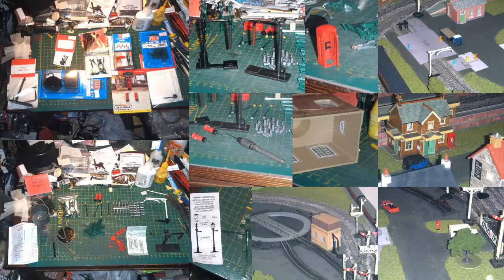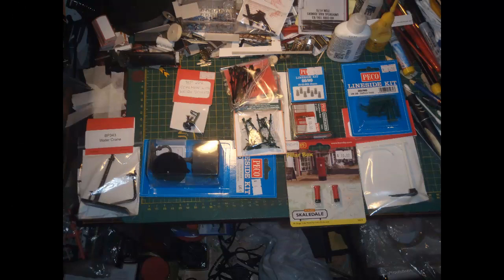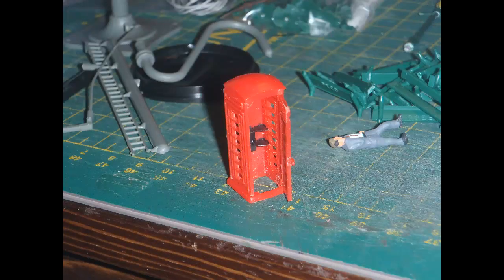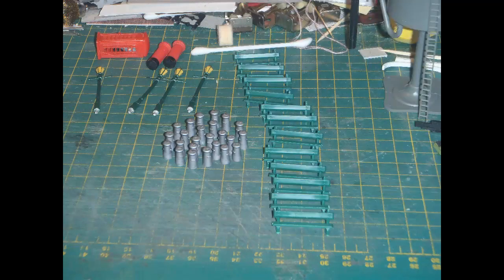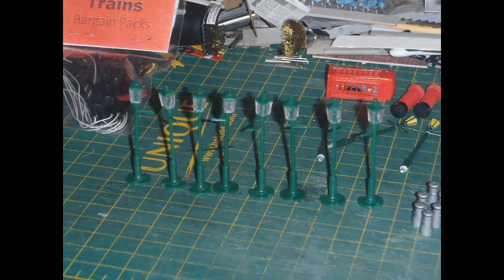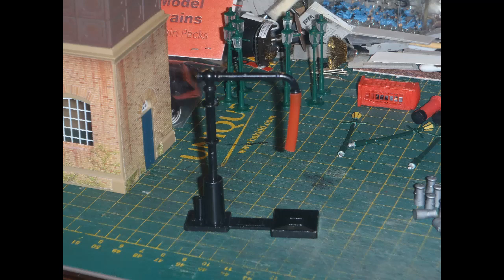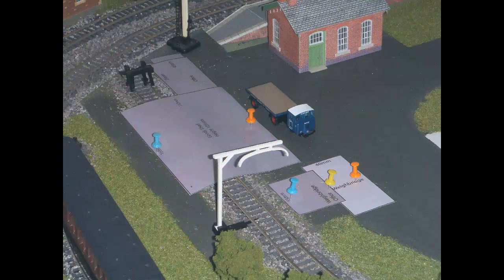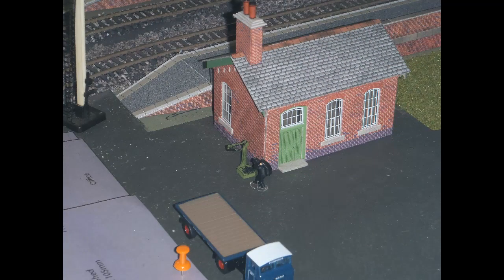OO Gauge 41, Misc Scenic Items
This is my forty first video on my work with OO gauge. See part 1 of this series for my reasons for getting into OO gauge, when I already had a lot invested in working in N gauge, and I didn't really have space available for a large, fully operational OO gauge layout. Also see my lengthy series on my N Gauge railway modelling for smaller and more complex scenery, and smaller scale trains running.
This part is the fifteenth dealing with my third layout, made using (mainly) Hornby set track. See the prior video, part 27, for my reasons for wanting to try a Hornby set track layout, when I already had an OO gauge layout using Bachmann EZ Track. This part deals with a bunch of small scenic items I had acquired for my Hornby layout in progress - water towers, water cranes, post boxes, a phone box, a loading gauge, milks churns, lamps…
If you have any questions about anything that I say or show in this video, or you would like more information about anything, please post in the comments below, and I will try to respond.